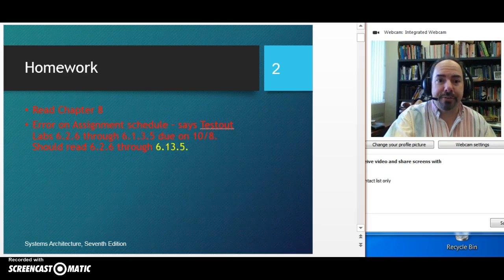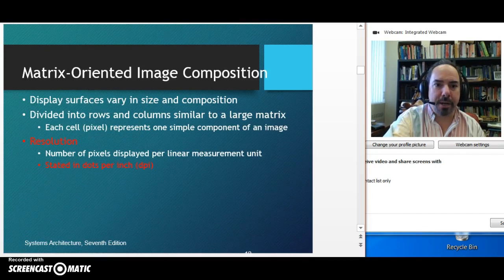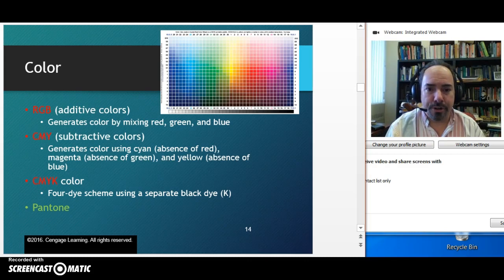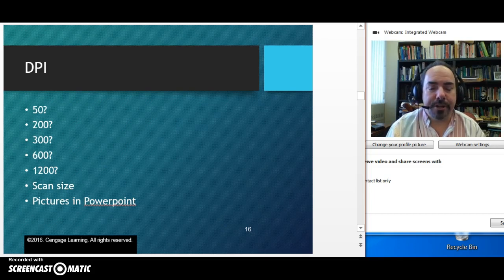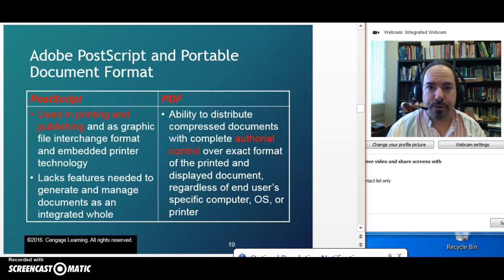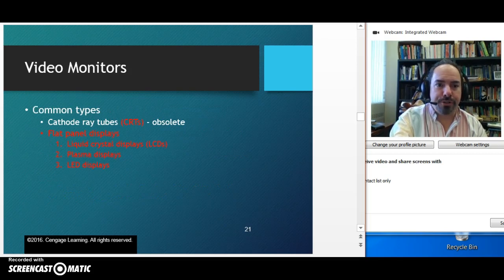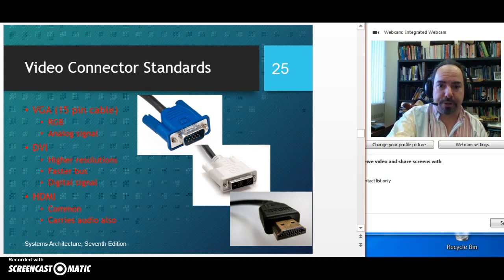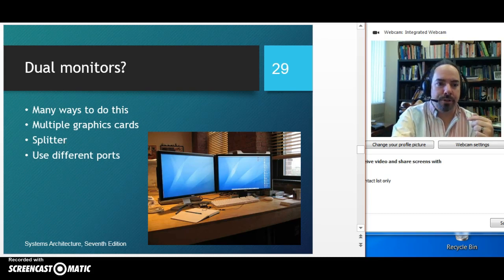CMIS310 - Ch 7 - Part 1